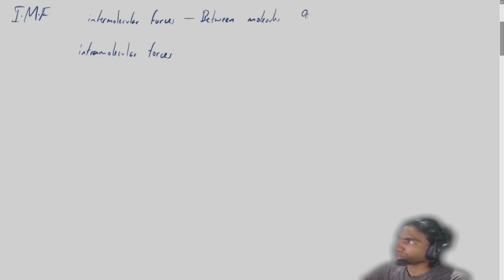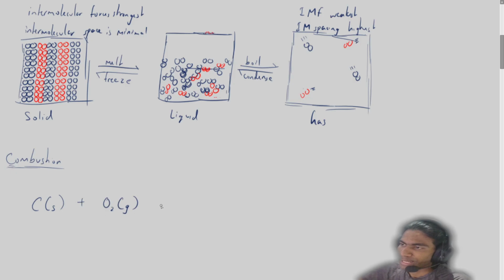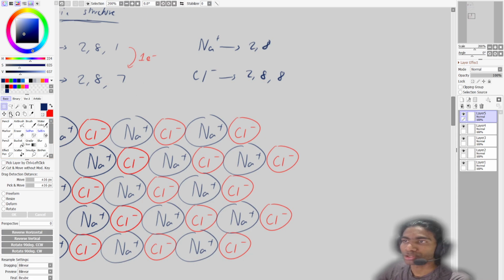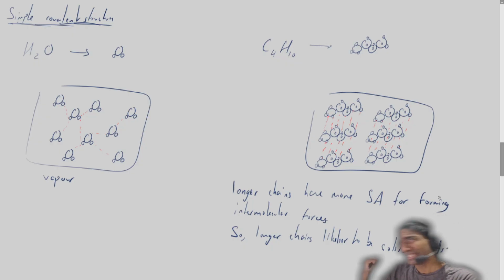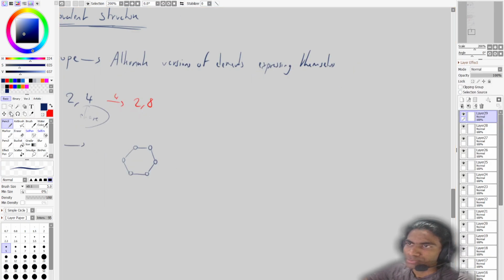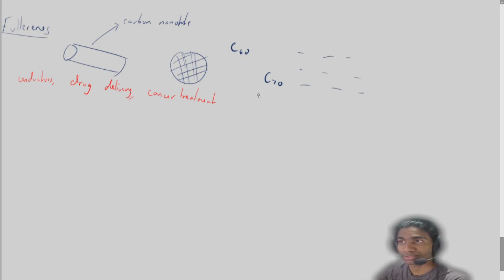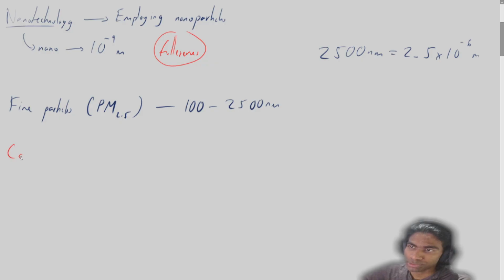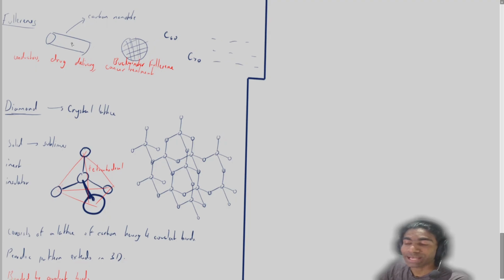What are the different chemical structures of matter?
In this lecture, we cover giant ionic lattices, giant covalent structures and simple covalent structures. We also go through bulk properties of solids, liquids and gases. In the next lecture for chemistry, we will go through the basics of quantitative chemistry.